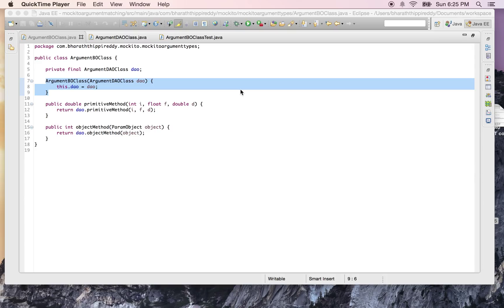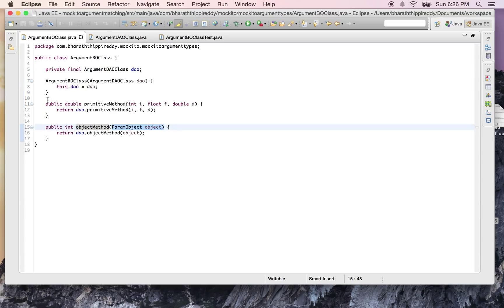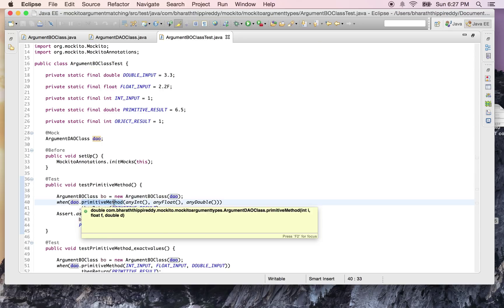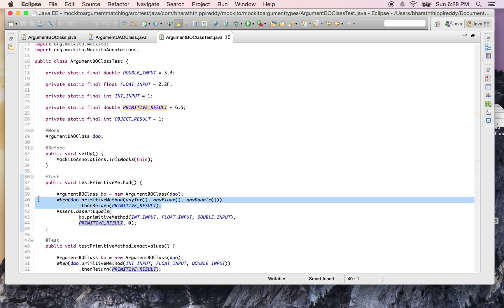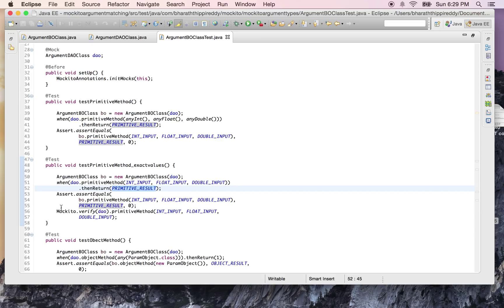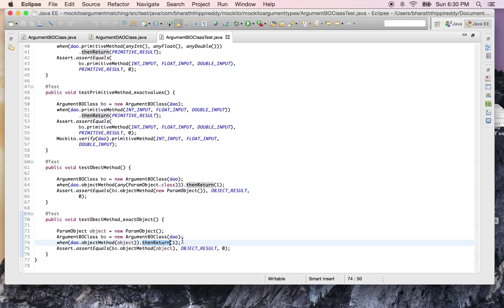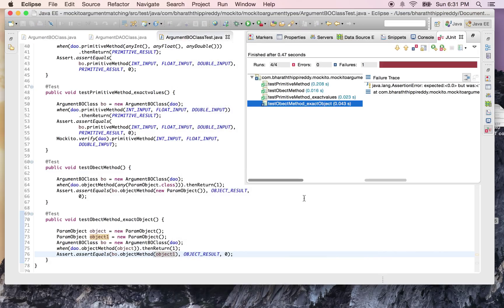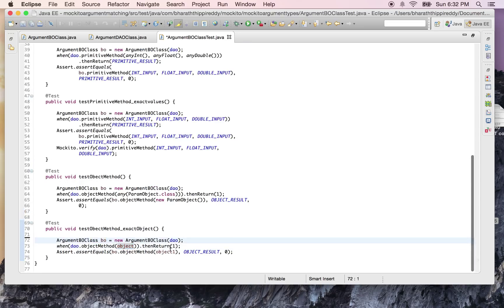Mockito Argument Matching